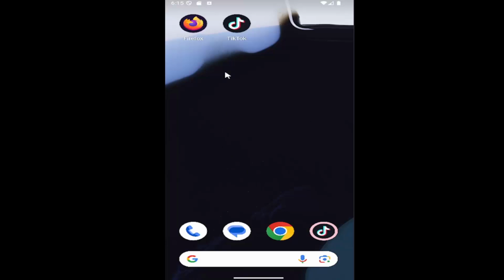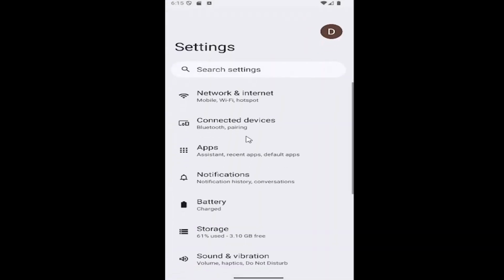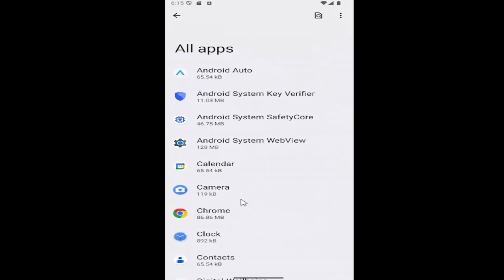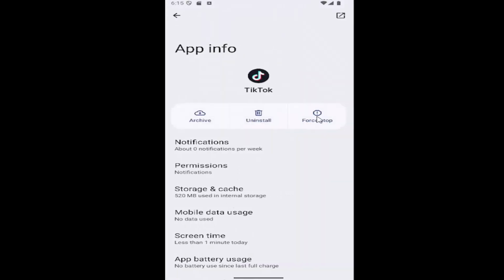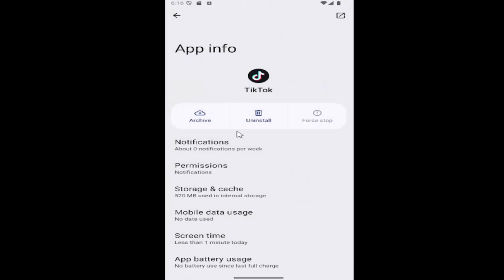How To Restart TikTok Without Deleting It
This guide explains how to restart the TikTok app on your Android device without deleting it. Restarting the app can help resolve performance issues like lagging or freezing without losing your content. To restart TikTok, simply close the app completely by swiping it away from the recent apps menu, then reopen it. This simple action can refresh the app and fix minor glitches without the need for a full reinstallation.

Issues addressed in this tutorial:
how to restart tiktok without deleting it on iphone
how do i restart tiktok without deleting it
how to restart tiktok without deleting it on android